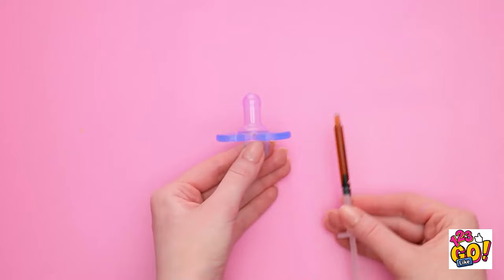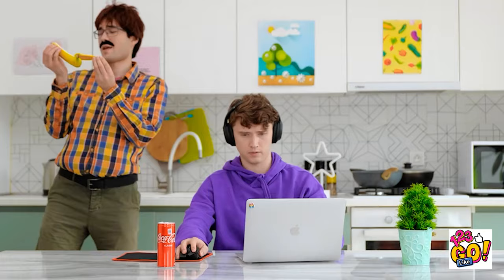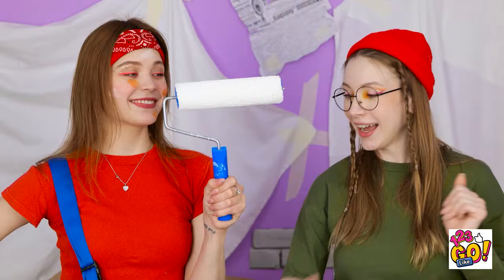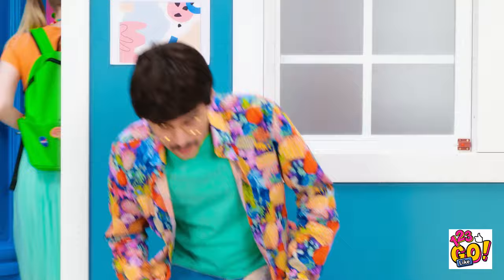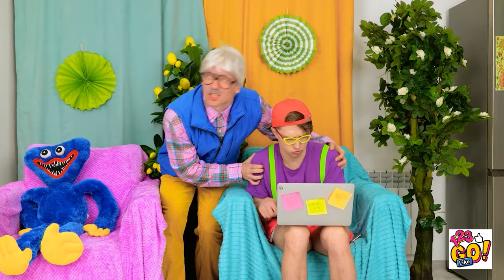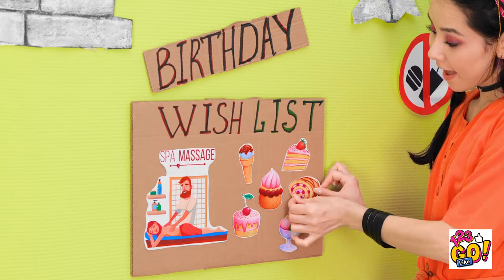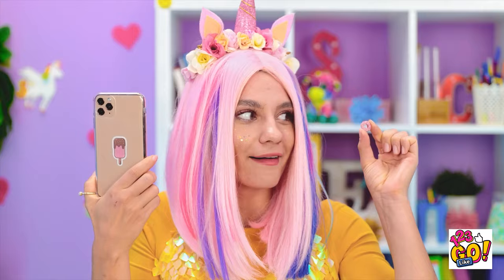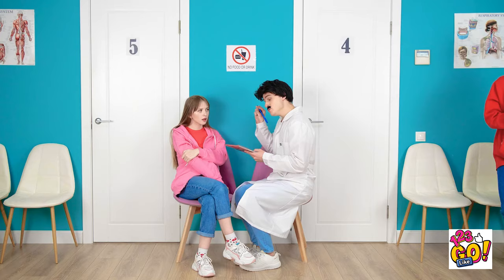SURVIVAL GUIDE FOR BUSY PARENTS! Best Parenting Hacks and Food Tricks by 123 GO Like!